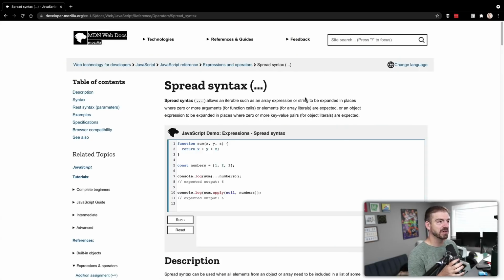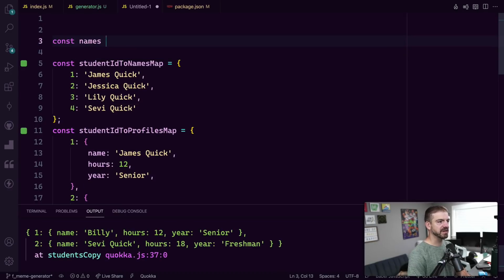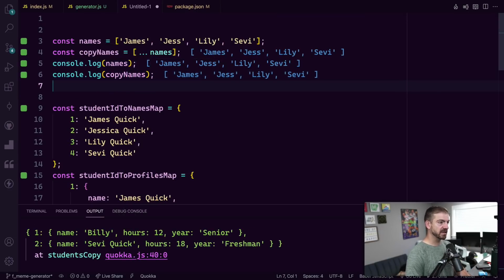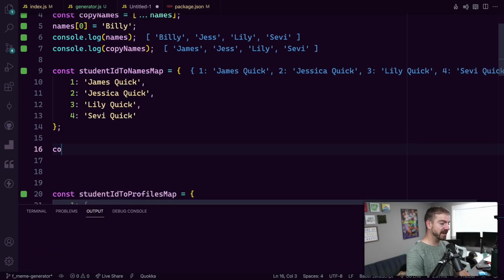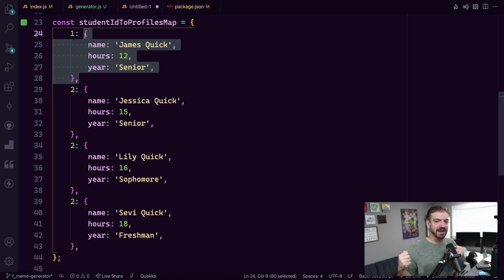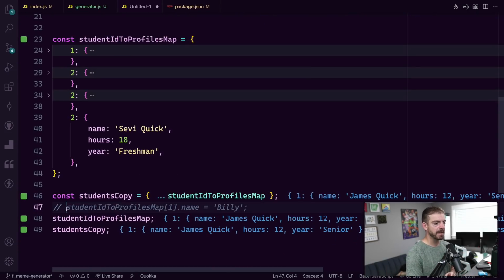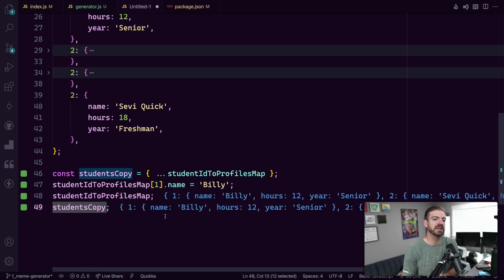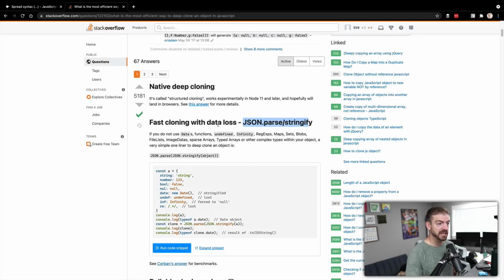The JavaScript Spread Operator - One Thing You DIDN'T KNOW!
Did you really understand how the spread operator works in JavaScript? It's great for making copies of shallow objects and arrays, but can it be used to make a deep clone?